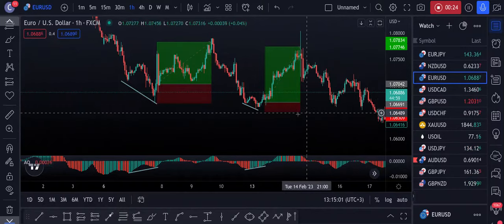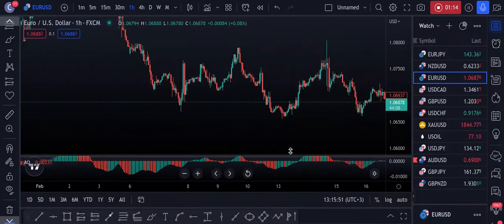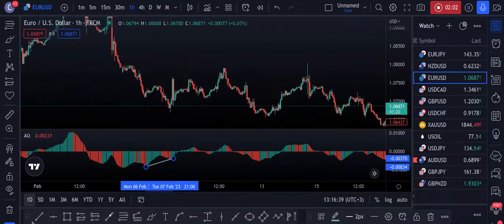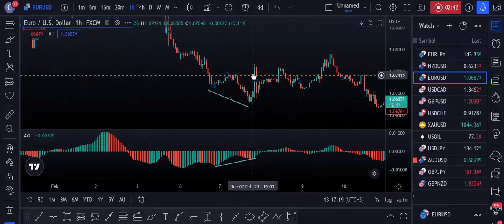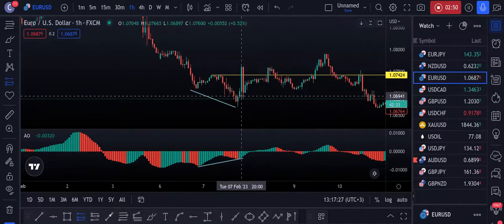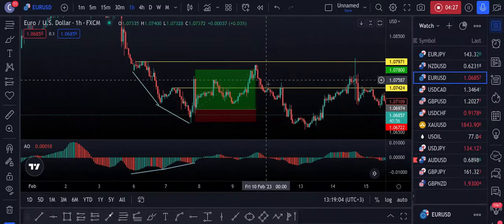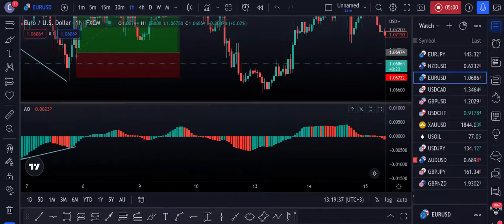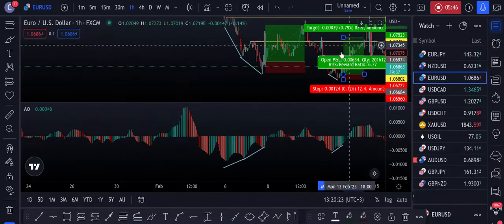Start Making money with Forex in 2023. My SHOCKING Secret Strategy revealed.